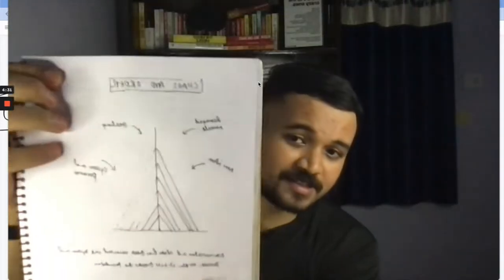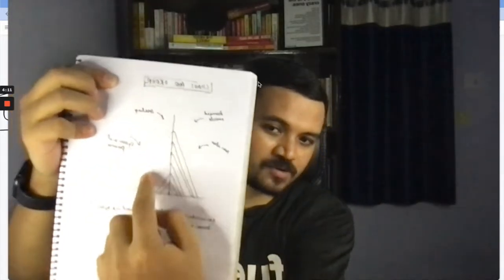How I create mental models | Fueler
Hello friends,

In this video, I'm going to share how I create mental models, my thought process around it. Mental models are a great way to simplify critical concepts around me. Models are like plug a and play gadgets you can apply to different situations in life.

I hope you something new in this video. I always try my best to come up with something that helps you in life and career.

Your friend
Riten

Music from Tunetank.com. Credits: AHOAMI